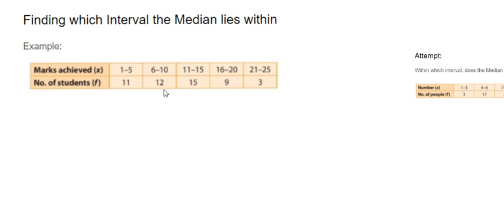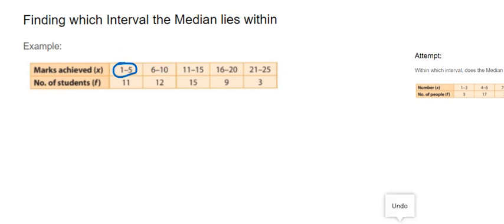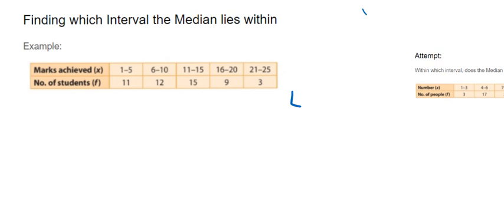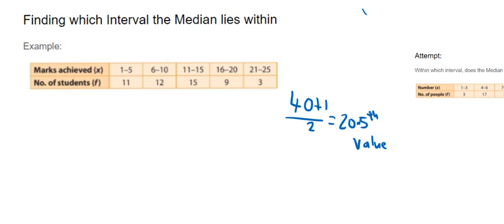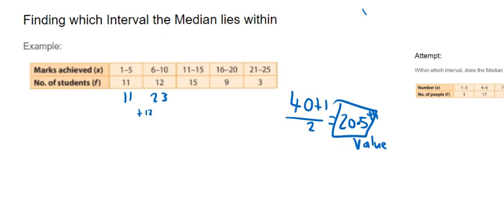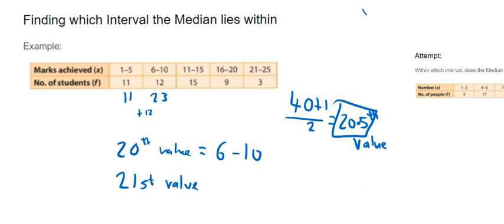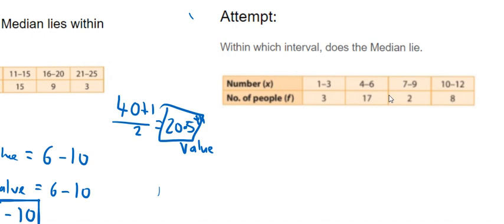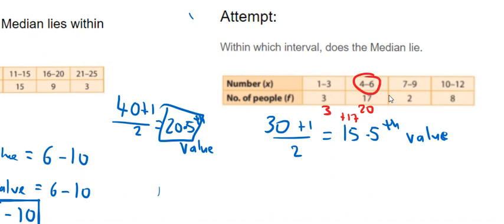Median in a Grouped Frequency Table